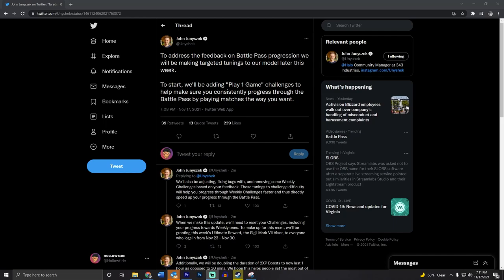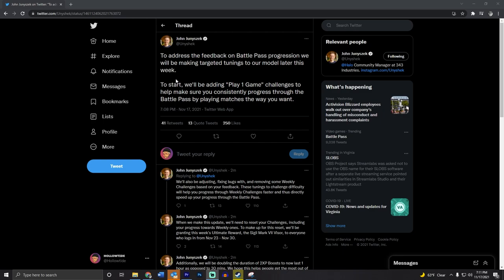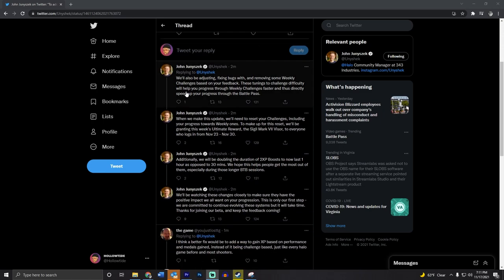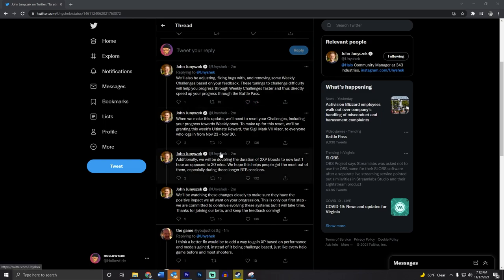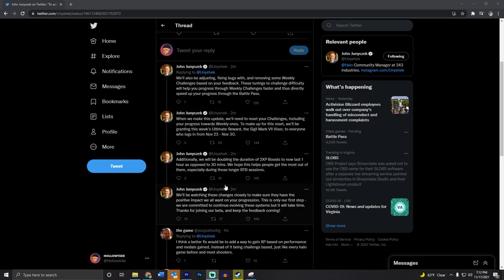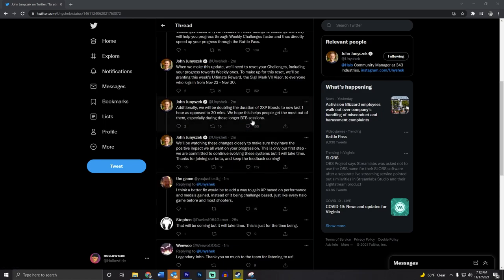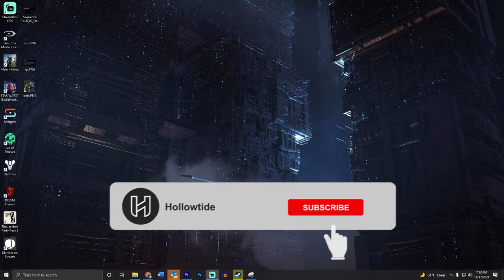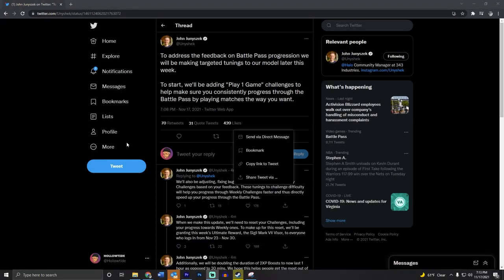Halo Infinite Battle Pass XP Update! Sigil Mark VII Visor for Everyone!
So guess what, we can grind faster harder better faster now on the halo infinite battle pass Kachow